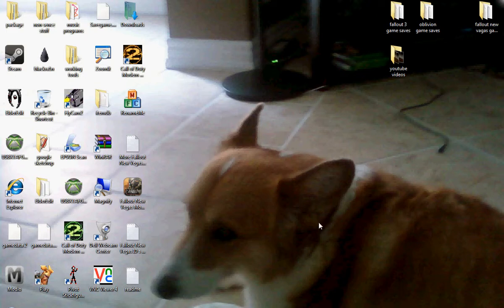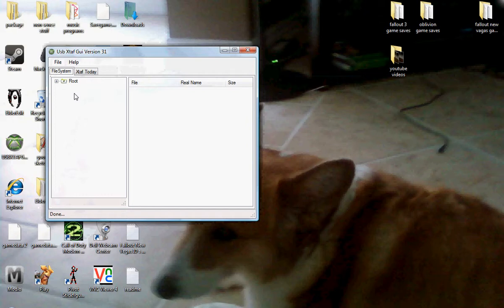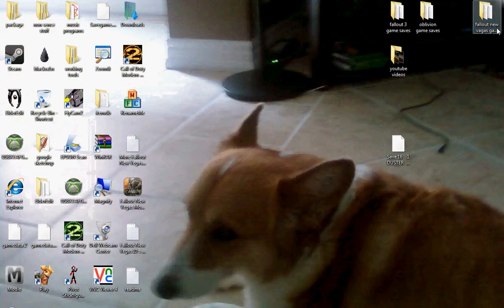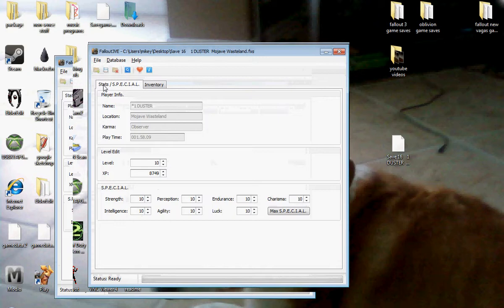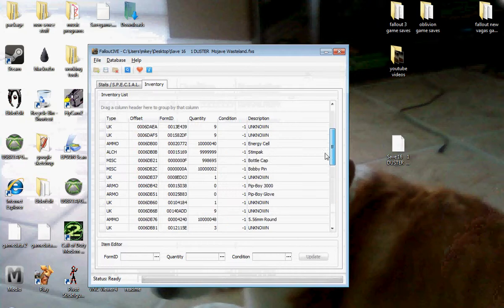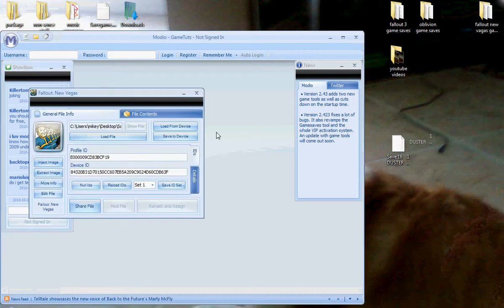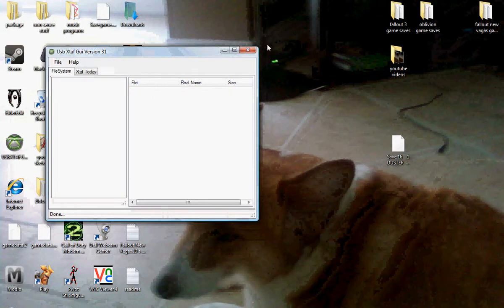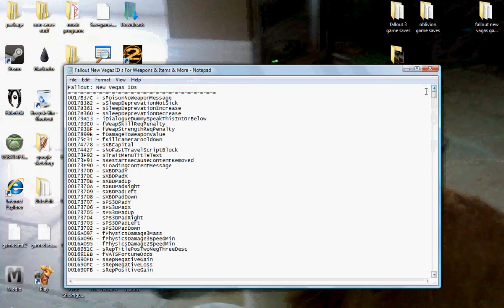how to mod fallout new vagas for the xbox ( USB)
the following is the modding program which is modding tool fallout new vagas and the link is and you will also need usb exploer and modio thx please sub and comment